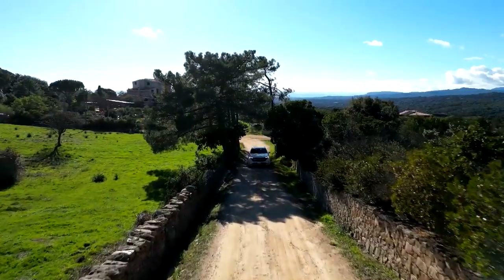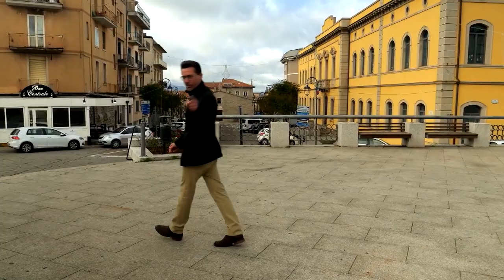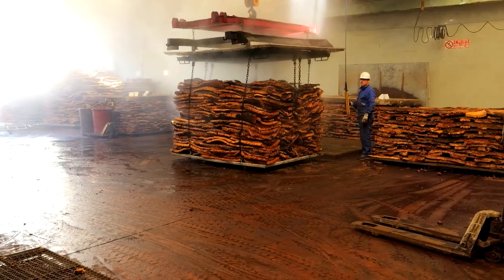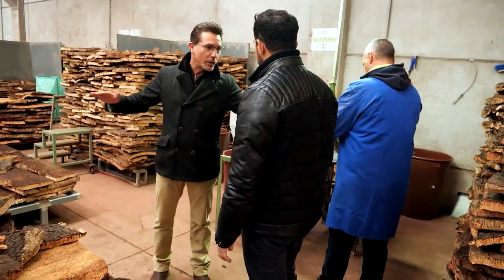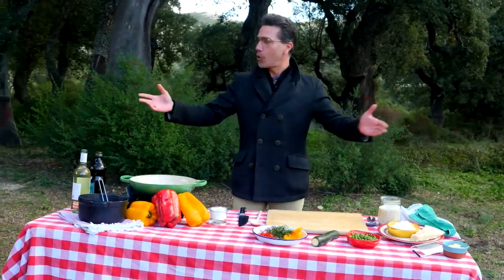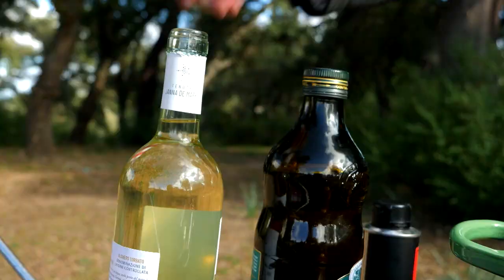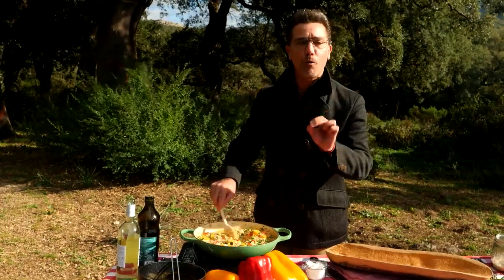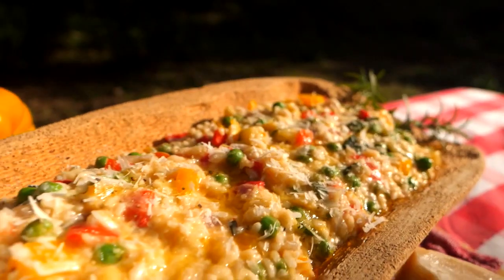GINO'S SIMPLE SARDINIA - EPISODE 1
Production Company : ITV - UK   format: ''this Morning''
Gino D'Acampo - Episode 1
Location:  Sardinia